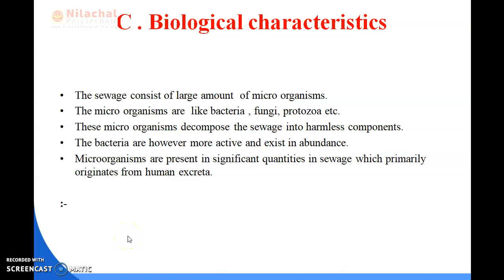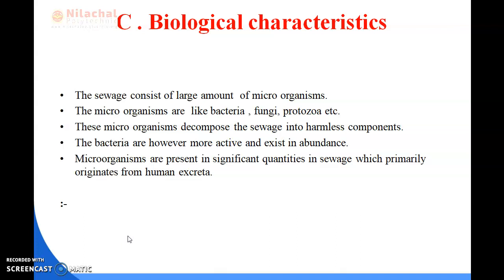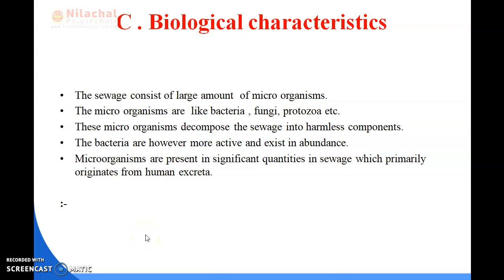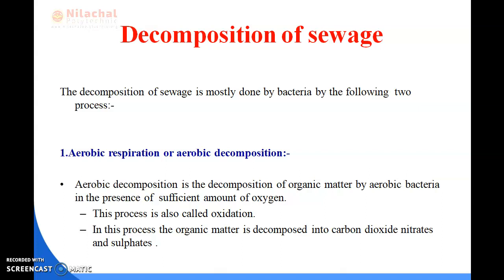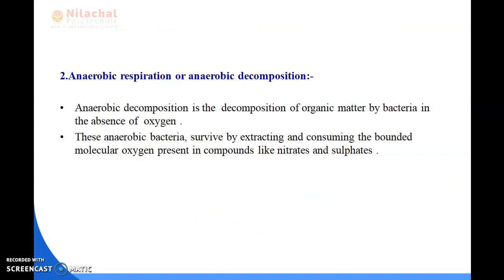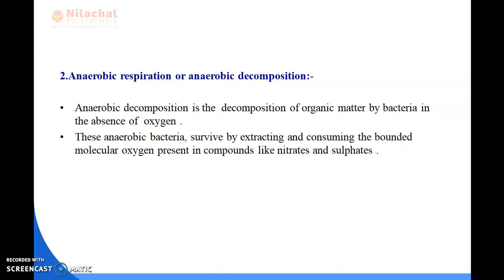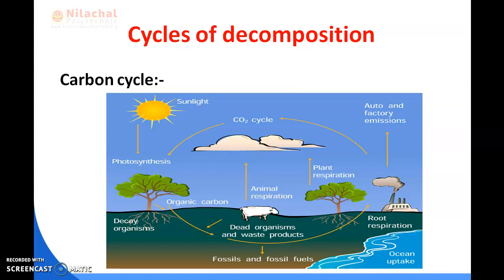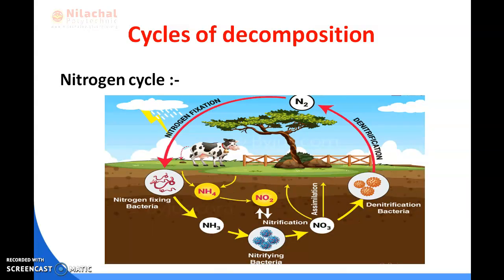5TH SEM CIVIL ENGINEEERING WS & WWE CH-7 Quantity and Quality of sewage PART-4(C)